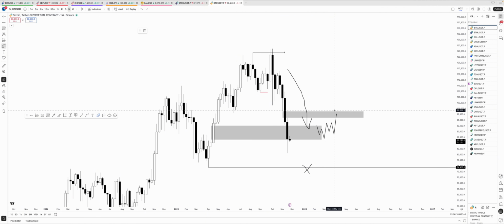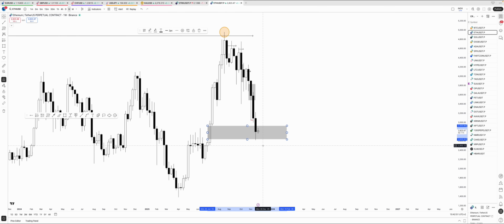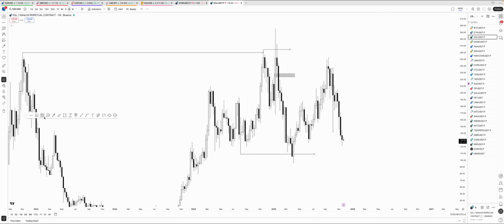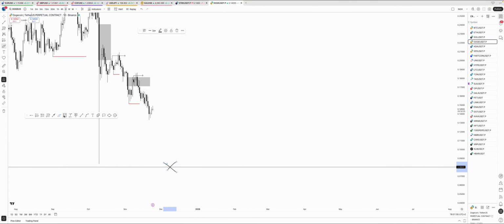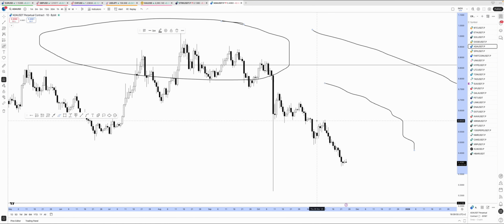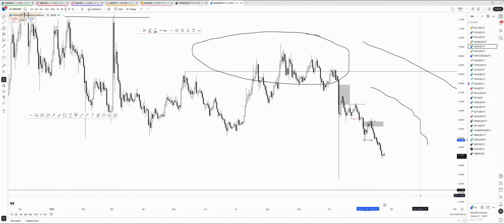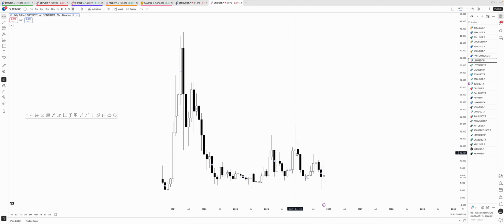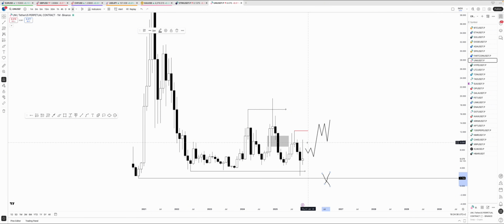WARNING: BITCOIN CRASH TO $74,000 CONFIRMED! (Weekly Altcoins Analysis)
What is going on guys, and welcome back! Today, we are covering a very critical market update you do not want to miss.

In this video, I break down exactly why I believe the recent Bitcoin (BTC) drop is NOT the bottom, and why the crash is far from over. Using high timeframes (Daily and Weekly charts) and advanced Smart Money Concepts (SMC), I show you the major structure break that confirms our bearish bias.

We are analyzing:

Why the key Demand Zone failed to hold price.

The exact price target I am expecting for Bitcoin (down to $74,000).

Whether Altcoins like [Ethereum/Solana/Other Coin] can decouple or if they will follow BTC into the next leg down.

My personal strategy for the next 7 days.

Make sure you watch until the end, because I share the most important level that must hold to avoid total market disaster.